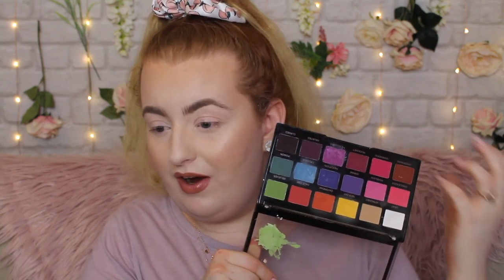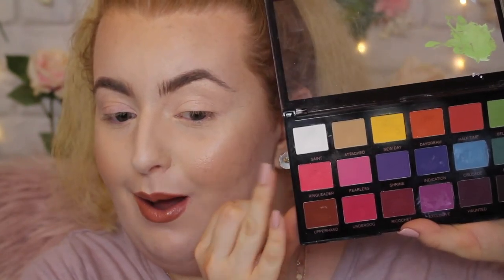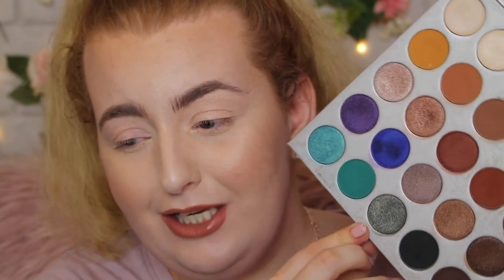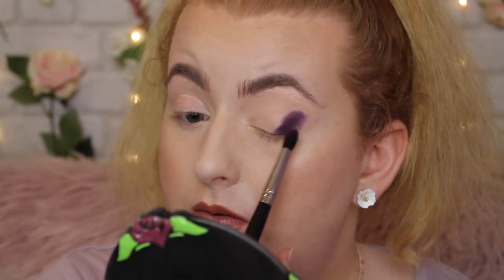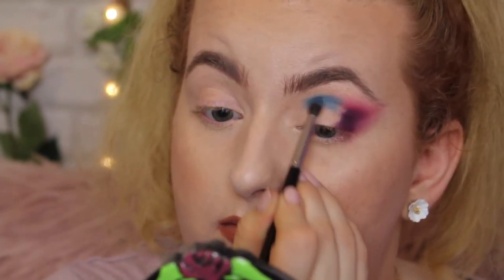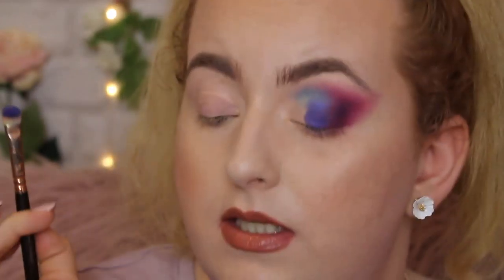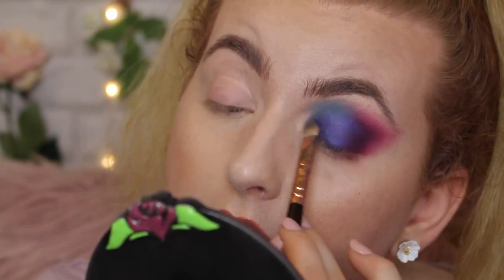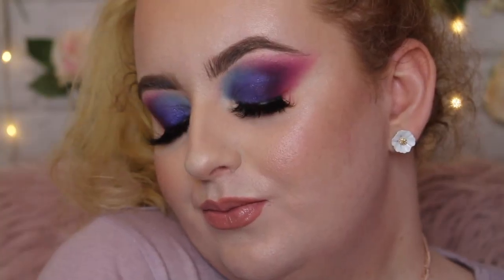OH NUH UH.. NUMBERS PICK MY MAKEUP CHALLENGE! | KYRIELLELARA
Hey guys! Long time no see!
I know I've been a little inconsistent lately and i'm so sorry! but i'm back with a bang baby :)
This is just a light hearted fun, creative video, i hope you guys enjoy!
Love ya!
Kyrielle xo

Other products used:
FACE
- Barry M unicorn primer drops
- Revolution drop foundation in F1
- Hourglass stick foundation in Blanc
- Maybelline fit me! concealer in 0.5
- Fenty pro filt'r powder in butter
- MUR Contour kit in light/medium
- Bourjois blush
- Charlotte tilbury flawless filter in fair
- Kiko radiance powder in 1

EYES & BROWS

- Revolution Pro supreme pigment gel eyeliner pencil in brown
- Revolution 'The Mascara'
- Doll beauty Hannah lashes
- Benefit brow zings in 3

Lips
- Milani lip liner in 09 spice
- Jeffree star liquid lip in can't relate
- CYO gloss